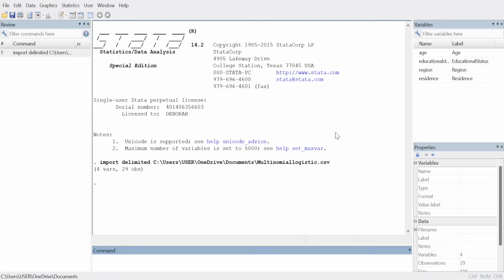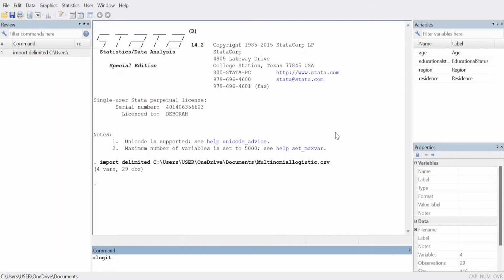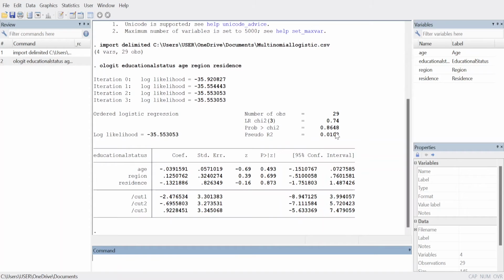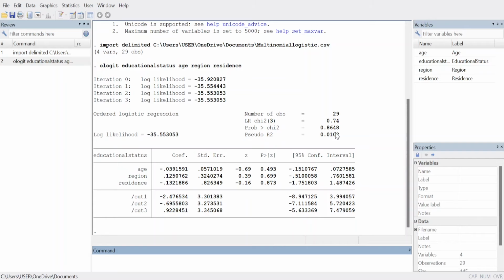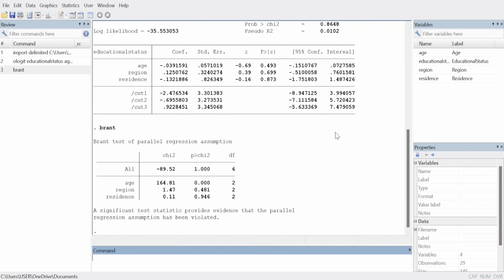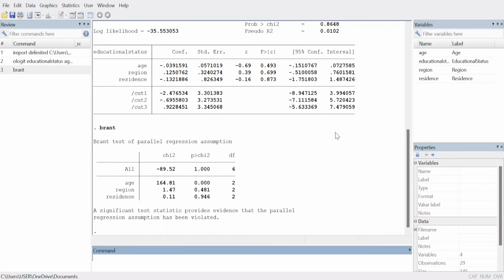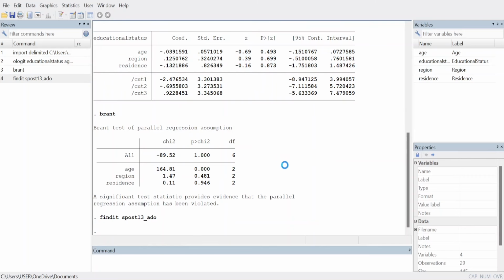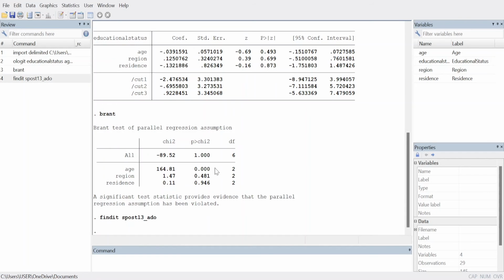Brant Test of Parallel Assumption Using Stata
In this video, how to carry out the brant test of parallel assumption using stata was fully explained. Testing the parallel assumption is very important in statistical analysis.